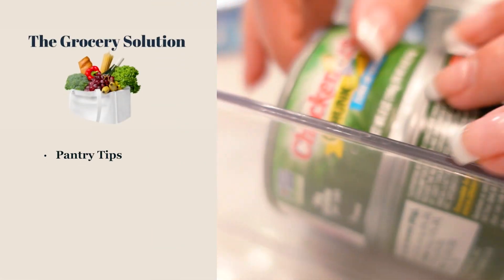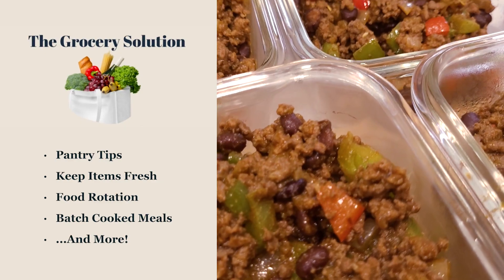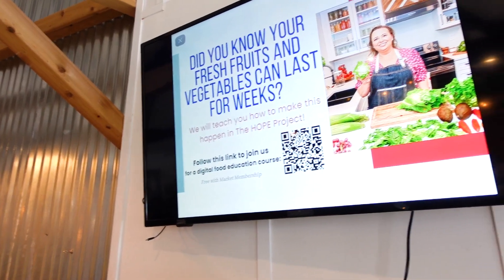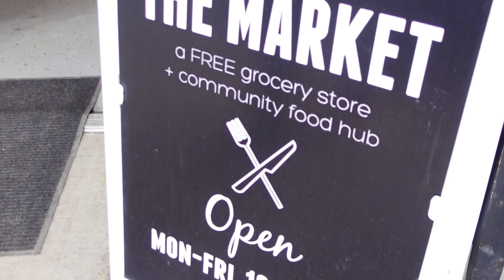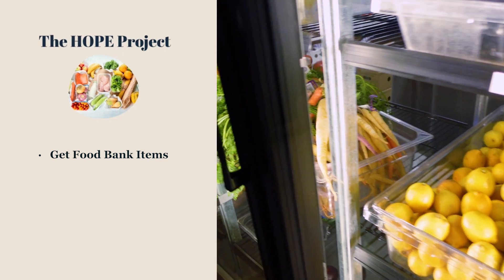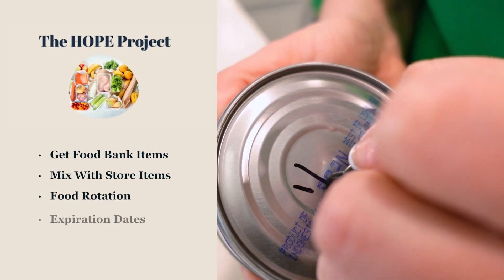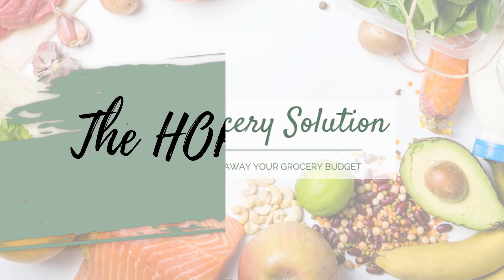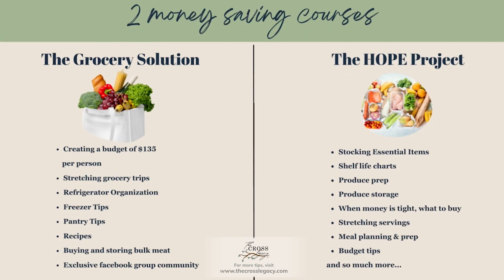Tips to Save You Money on Groceries | Two Online Courses Available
I offer two grocery courses to teach you how to save money on good. In The Grocery Solution you'll learn all about how to stock a pantry, how to batch cook meals, rotate food, and more!

My second course, The HOPE Project, is brand new and has even more content about using the food that you have so that nothing goes to waste.

My grocery budget is $135/person per month and this can be your budget too! Both courses are totally self paced and online. You can do them anytime and it includes access to a private Facebook group for questions and discussion with me!

Let's reduce the stress surrounding grocery shopping with The Grocery Solution and The HOPE Project.

✍️ Plan your meals and create shopping lists, track your food inventory, grocery and dining out budgets and so much more with my The Cross Legacy Grocery Guide and Meal Planner!